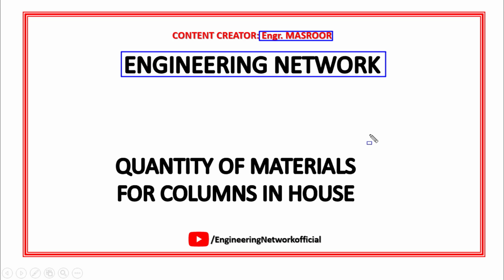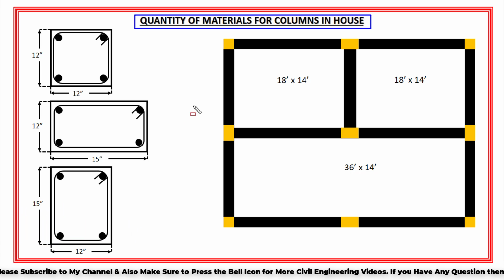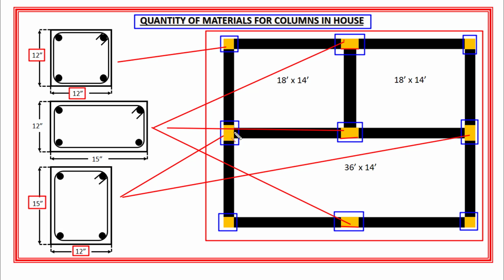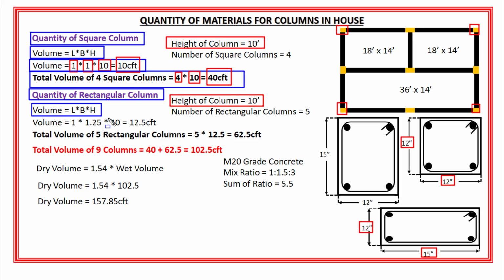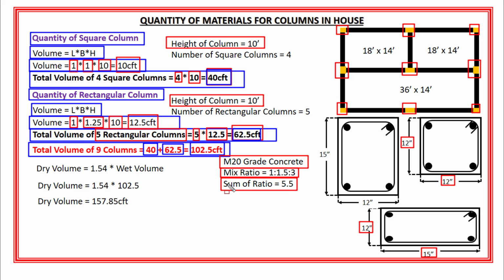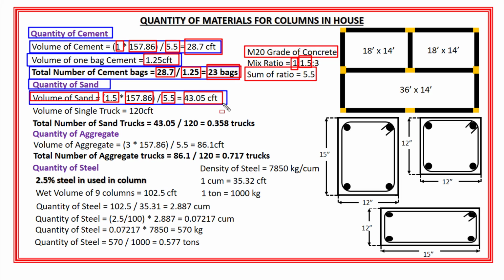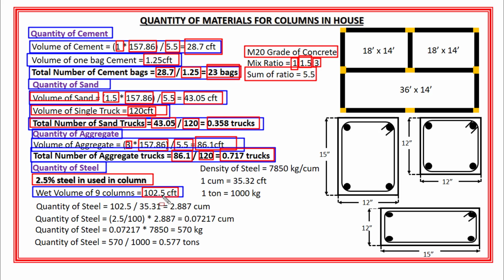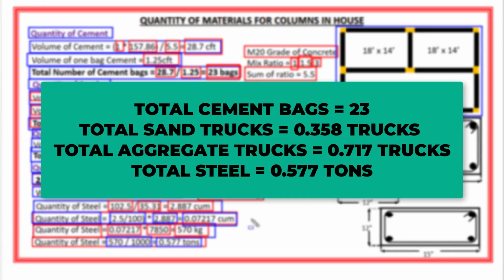How to Calculate Quantity of Concrete & Quantity of Steel for Columns – House Estimation (2022)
Hello Dear students. In this very important video lecture I will teach you about How to Calculate Quantity of Concrete & Quantity of Steel for Columns – House Estimation (2022). Dear students apart from this, I will be also teach you about QUANTITY OF 9 COLUMNS IN HOUSE, QUANTITY OF CEMENT BAGS IN COLUMNS, QUANTITY OF SAND TRUCKS IN COLUMNS, QUANTITY OF AGGREGATE TRUCKS IN COLUMN and QUANTITY OF STEEL IN COLUMNS.

Dear students this is the third class of House Estimation (2022) Course and in this video lecture i will explain the exact method that contractors are using for the Quantity calculation of Material for RCC Columns in Building. so please watch this video and the entire course of House Estimation completely.

how to calculate quantity of concrete and Quantity of Steel for building columns,
House Estimation,
how to calculate quantity of steel in column,
how to calculate quantity of cement in column,
calculate quantity of concrete,
how to calculate quantity of concrete,
how to calculate quantity of steel,
calculate the quantities of rcc column,
how to calculate quantities of rcc column,
calculation of steel quantity for column,
Engineering Network,